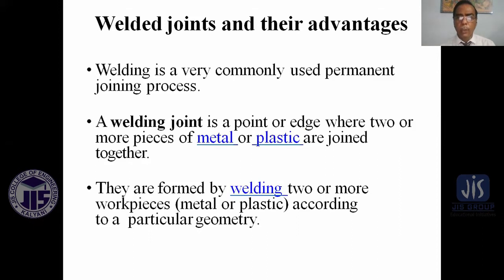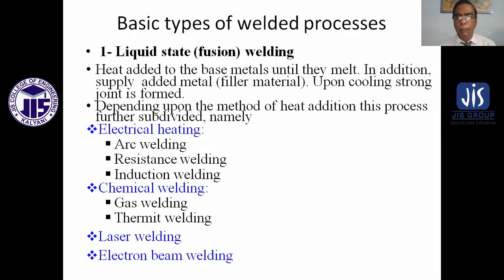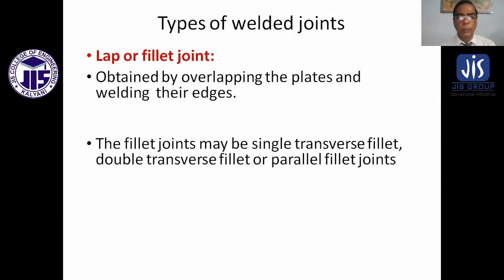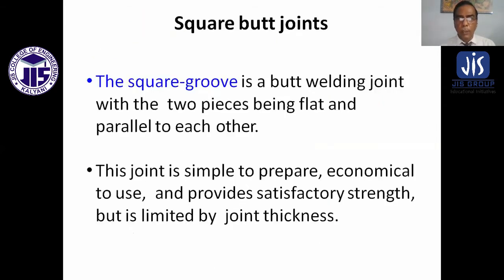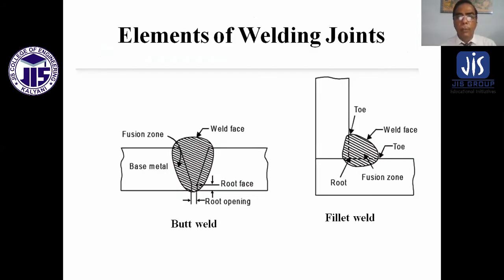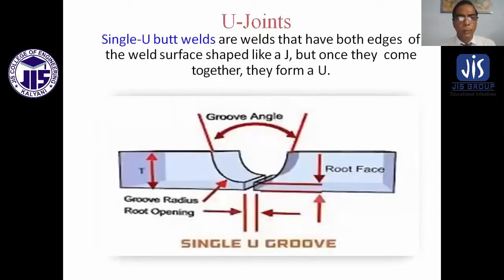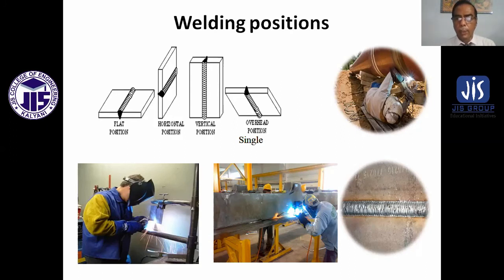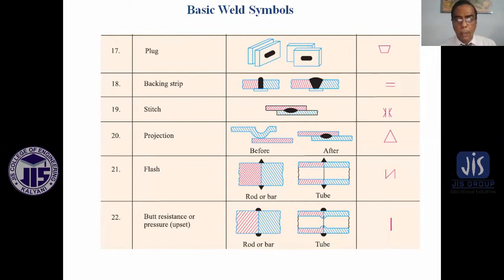Lecture 03 Welding Joints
Different types of Wielding Joints